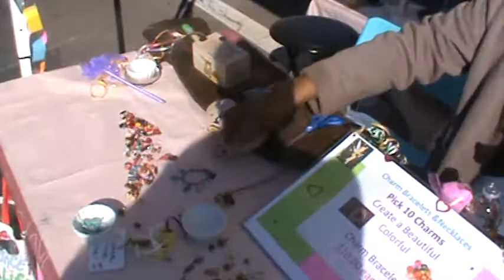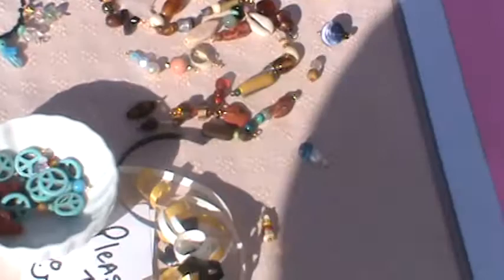Jackie Bright at the Autumn Art Trail 2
New Videos from the Autumn Art Trail Festival at Clinton Landing, Clinton, CT. October 9-10, 2010: Jewelry Designer Jackie Bright discusses her work and the Children's Activity Tent at the Festival.